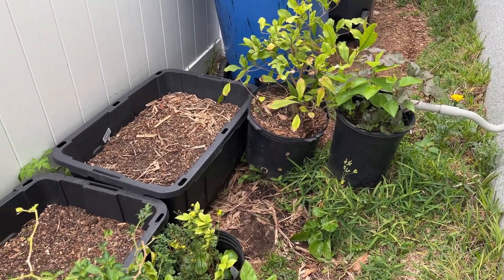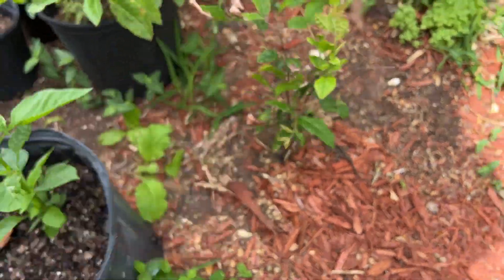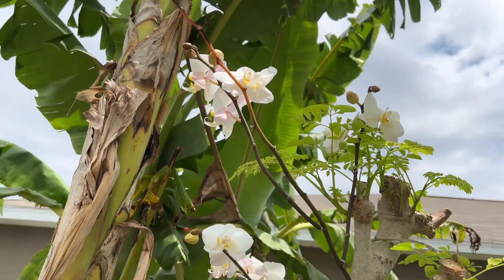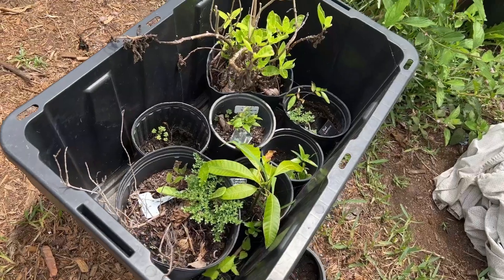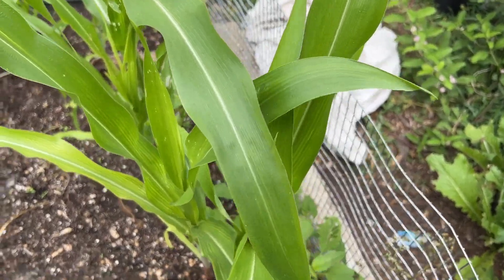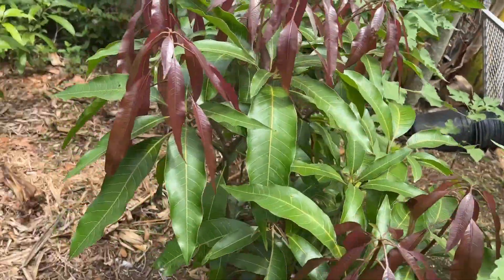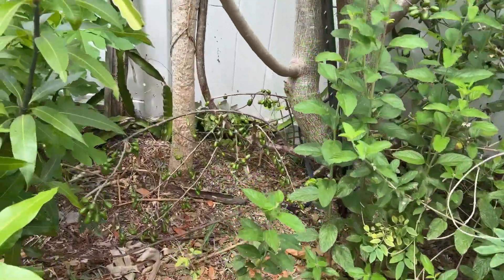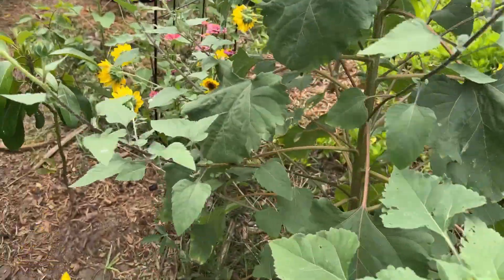Food Forest Tour: A Look at a Self-Sufficient Garden /Food Forest Part 1